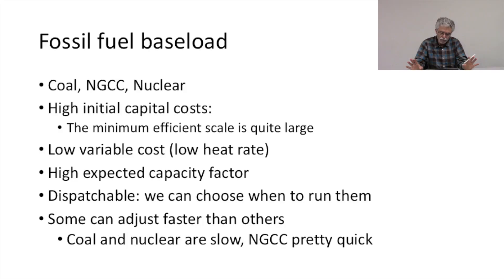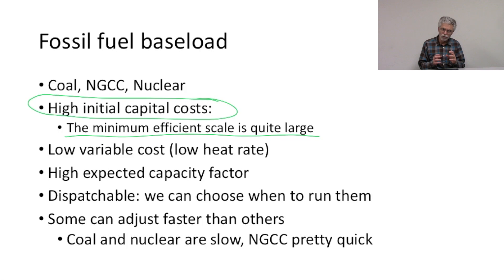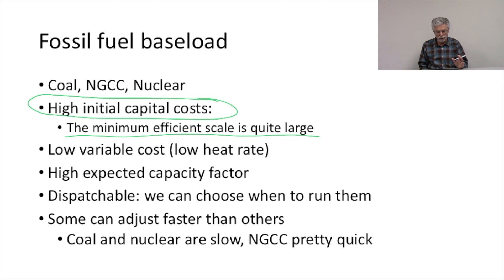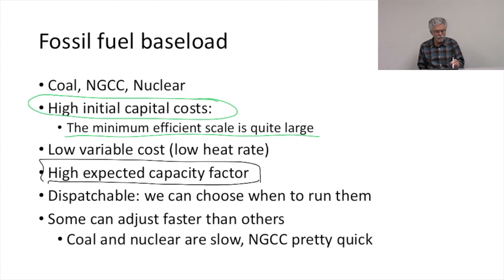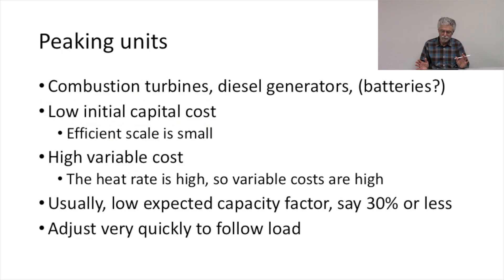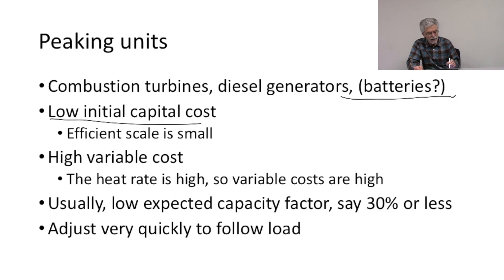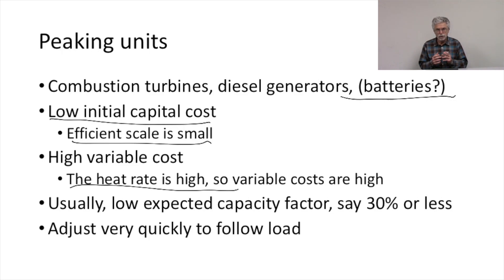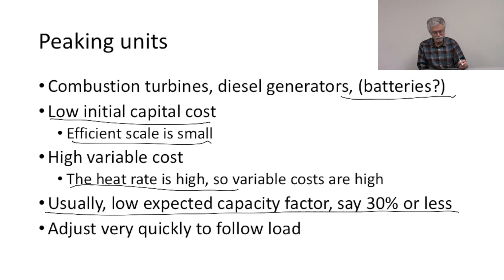Economics #17: Fossil Fuel Baseload and Peaking Units